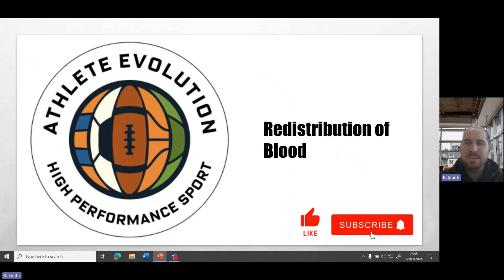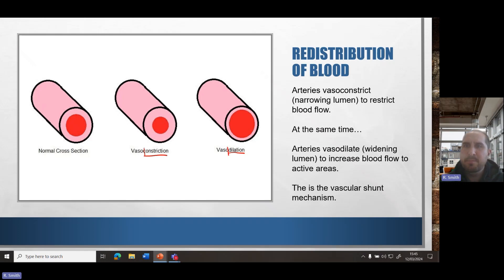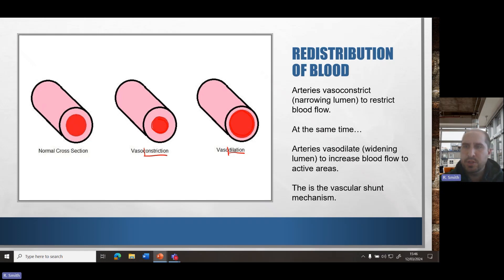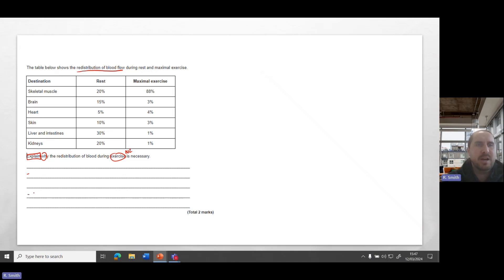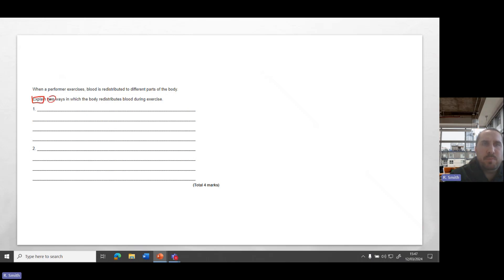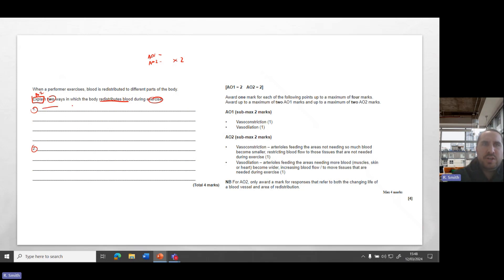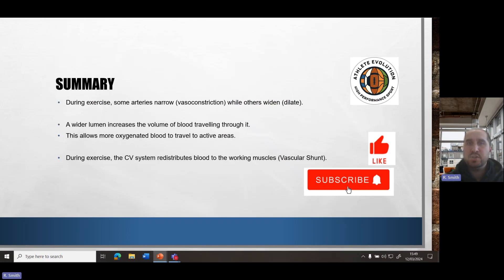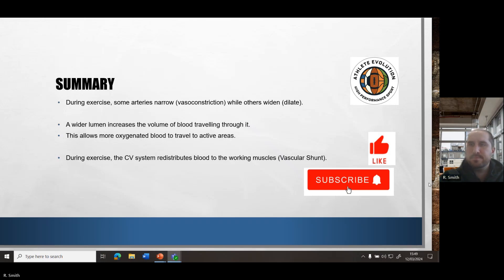Redistribution of Blood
A GCSE Physical Education revision video on the redistribution of blood. GCSE PE revision focus topic of redistribution of blood.